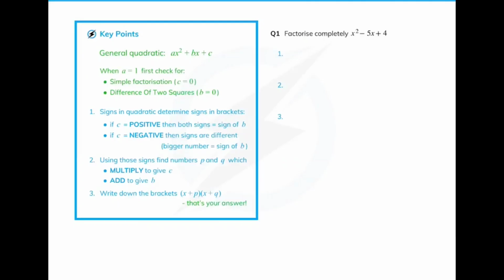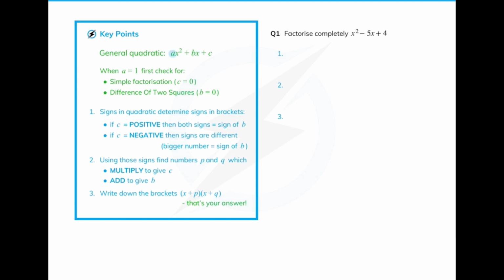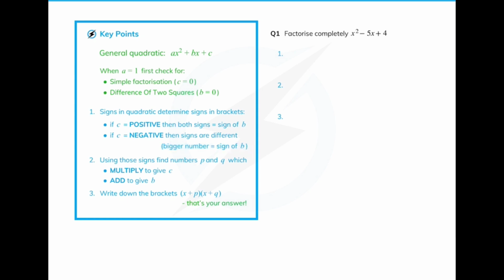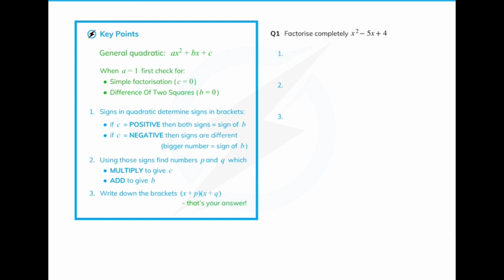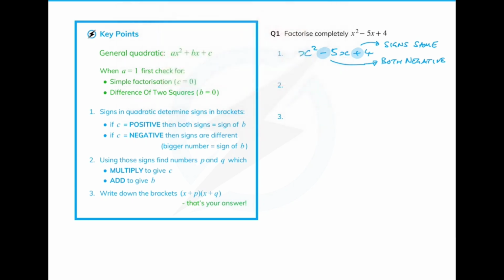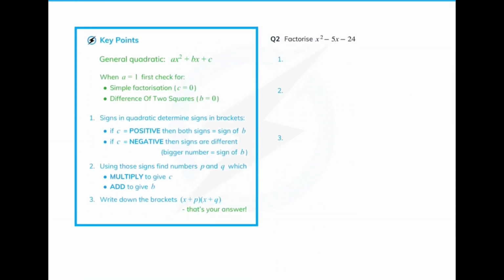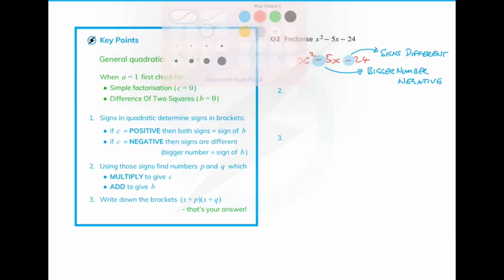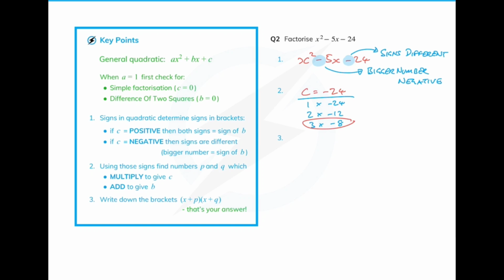Factorise Quadratic Equations-IGCSE Mathematics With worked Examples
Struggling to factorise quadratic equations for your IGCSE math exams? This video is your secret weapon.

Comprehensive coverage of factorization techniques
Detailed worked examples to cement your understanding
Suitable for IGCSE and other high school math curricula
Engaging, easy-to-follow explanations from experienced tutors
Factorizing quadratic equations is a critical skill for success in IGCSE mathematics, but it can be a real challenge to master. This video is your ultimate guide to conquering this topic and acing your exams.

Through a series of clear, step-by-step demonstrations and a wealth of worked examples, you'll develop a deep, practical understanding of how to efficiently factorise even the most complex quadratic expressions. Whether you're preparing for your IGCSE exams or simply want to elevate your math skills, this video is an invaluable resource that will transform your approach to quadratic equations.